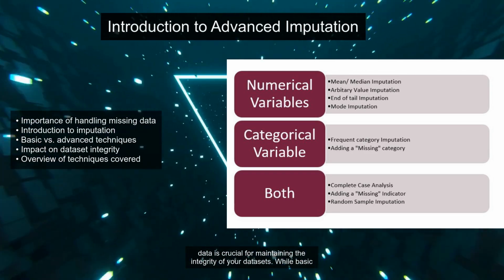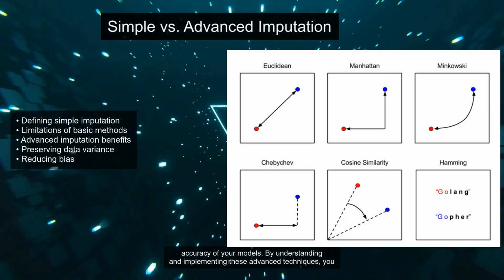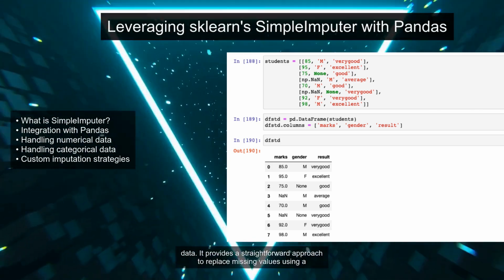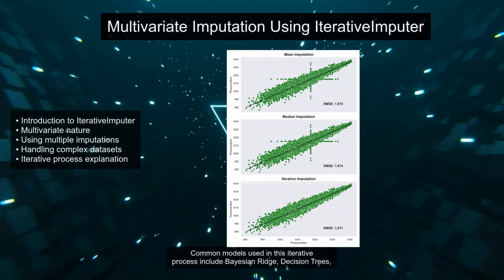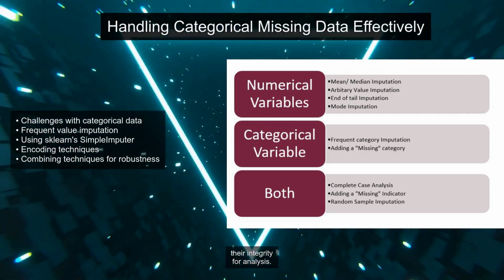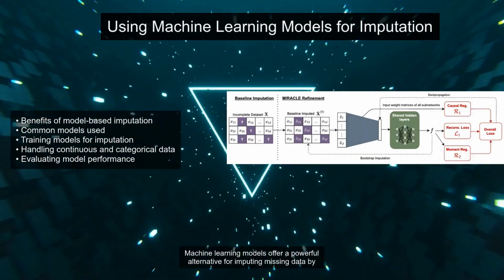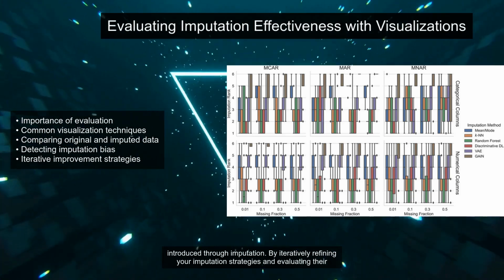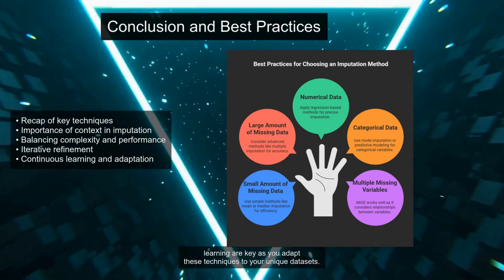Advanced Imputation Techniques in Pandas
**Opening Hook:**
Ever struggled with missing data in your datasets? ⚠️ Discover how advanced imputation techniques can transform your data analysis workflow by preserving dataset integrity and reducing bias! 🔍

**Brief Summary:**
In this video, you'll master sophisticated imputation methods using Python's Pandas library to enhance your data accuracy and analysis capabilities. 🎯

- ✨ **Introduction to Advanced Imputation:** Importance and impact on data integrity
- ⚡ **Simple vs. Advanced Imputation:** Understanding the limitations and benefits
- 🚀 **Using Pandas' fillna() with Complex Strategies:** Forward and backward fill, interpolation, and custom functions
- 🔥 **Leveraging sklearn's SimpleImputer with Pandas:** Numerical and categorical data handling
- 🛠️ **Multivariate Imputation Using IterativeImputer:** Iterative process and handling complex datasets
- 📌 **Handling Categorical Missing Data Effectively:** Challenges and robust techniques
- 🎯 **Applying K-Nearest Neighbors for Imputation:** Choosing the right 'k' and understanding distance metrics
- 🔥 **Using Machine Learning Models for Imputation:** Training, evaluating, and handling various data types
- 🛠️ **Evaluating Imputation Effectiveness with Visualizations:** Detecting bias and iterative improvements

This video is perfect for AI and tech enthusiasts eager to improve their data analysis workflows and harness the power of advanced imputation techn